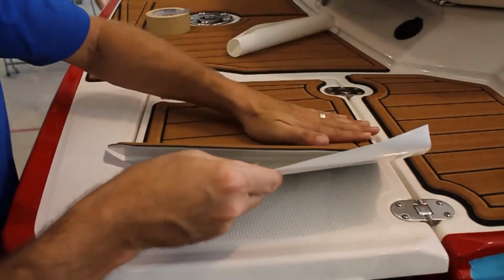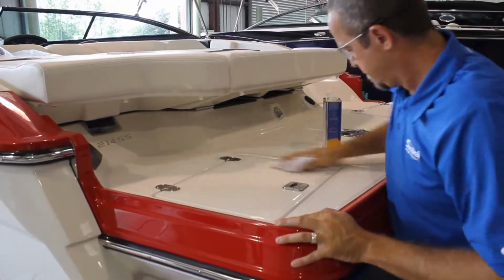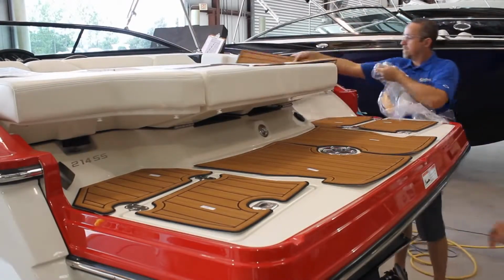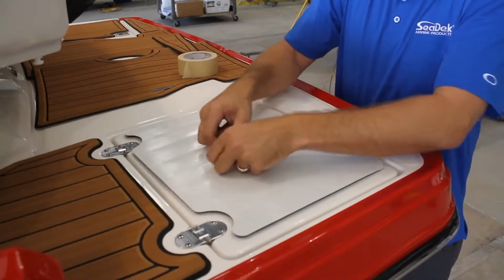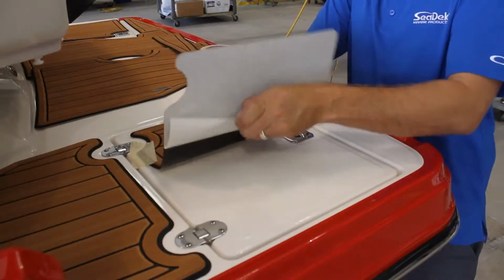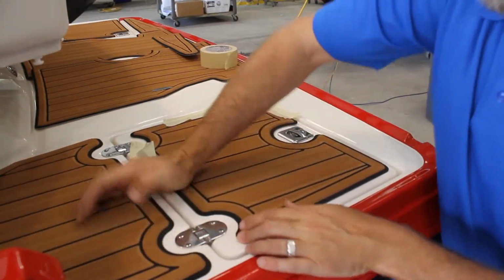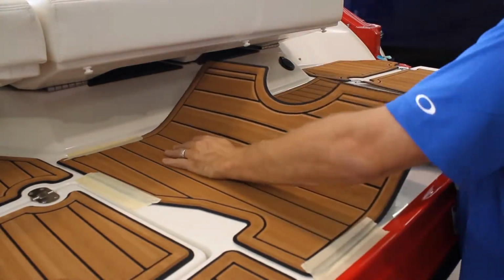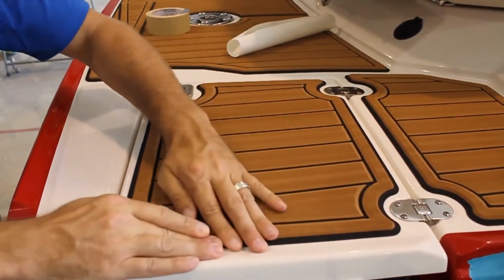Installing a SeaDek pad on a Monterey 214 SS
A quick tutorial on how fast and simple installing SeaDek pads on a Monteray 214 SS.